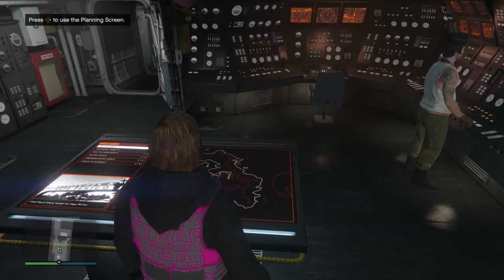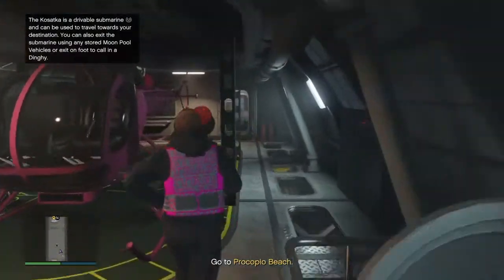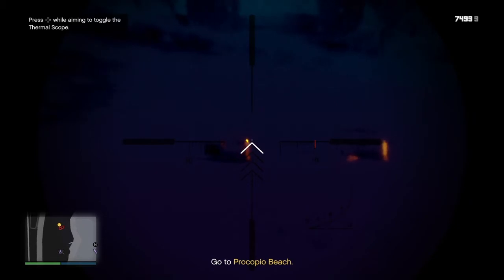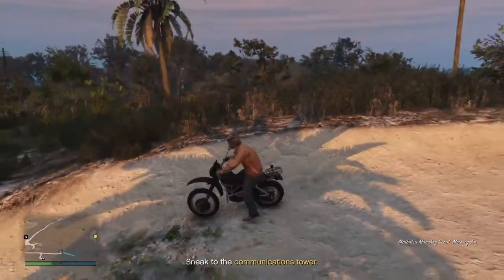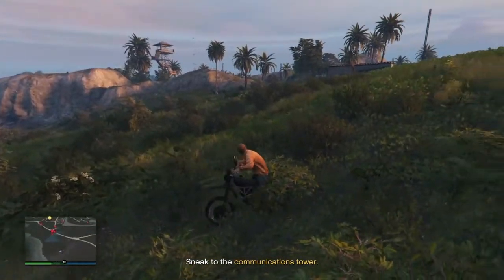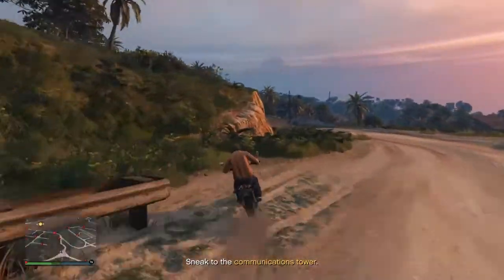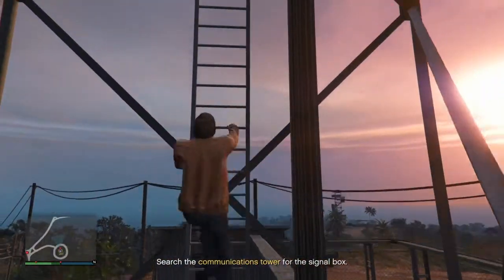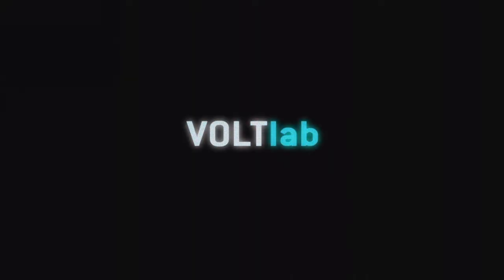Fastest way to Gather intel for the Cayo Perico heist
In today video I will show you my favorite way yo gater intel for the cayo perico heist